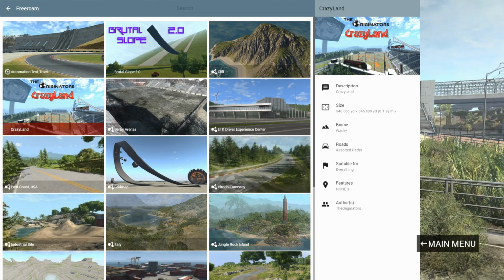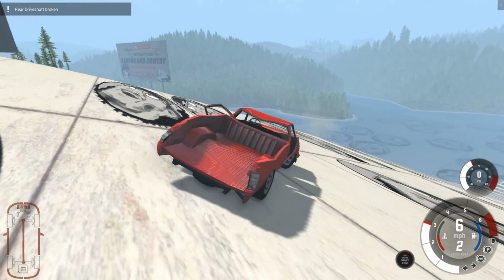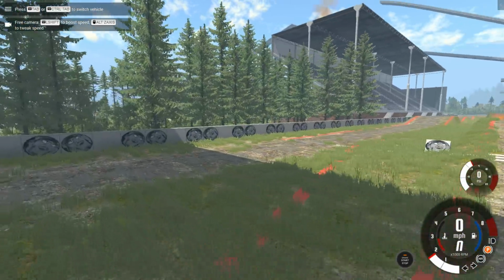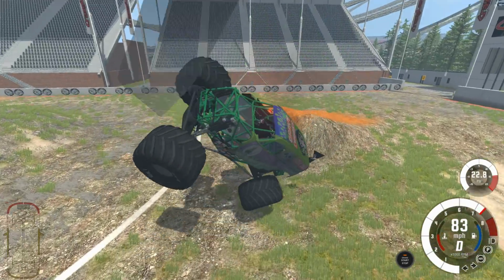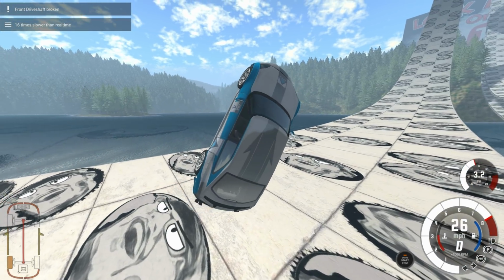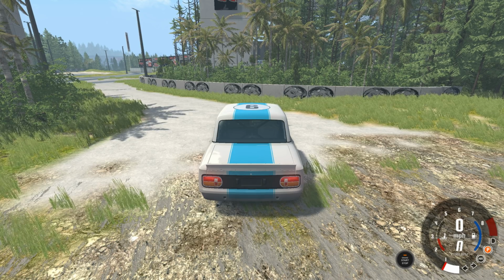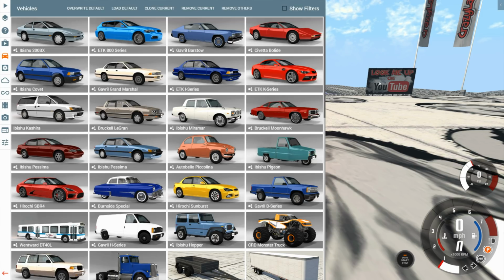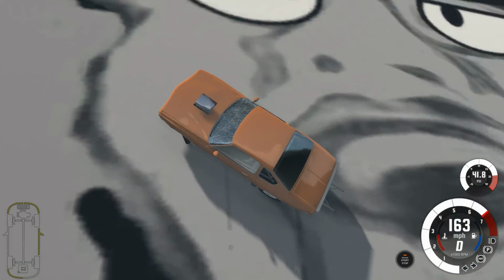CRAZY LAND! - BeamNG.drive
How crazy can crazy be crazy be crazy enough to crazy a crazy look at the crazy faces making crazy crashes.